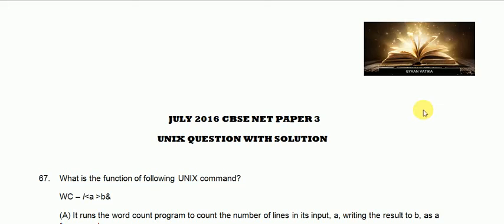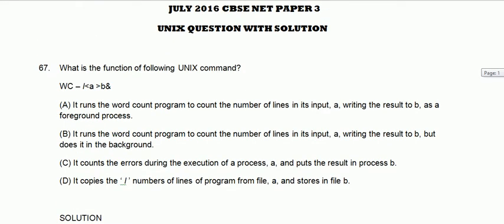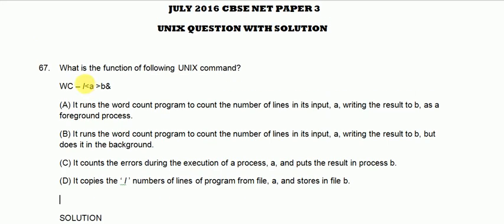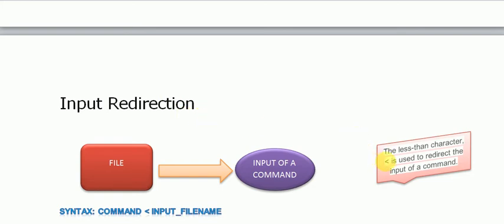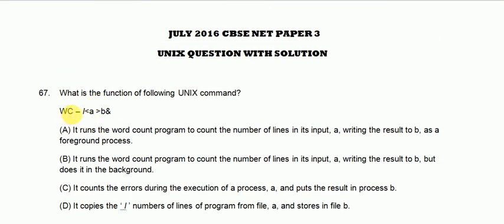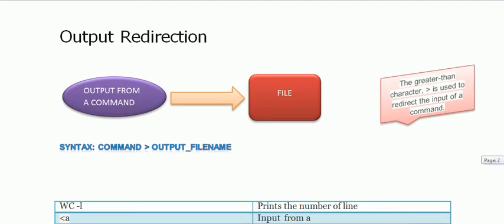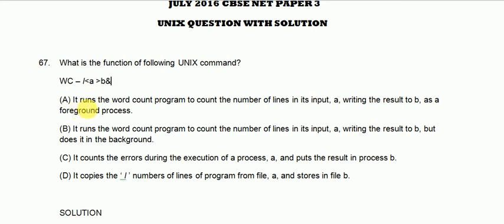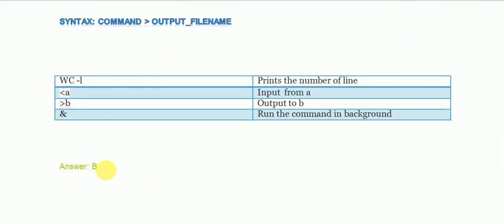COMPUTER SCIENCE paper 3 CBSE NET Q67 JULY 2016 UNIX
CBSE NET
PAPER 3
UNIX COMMANDS